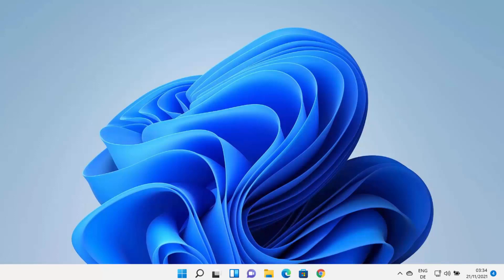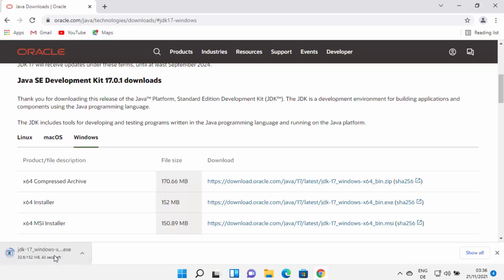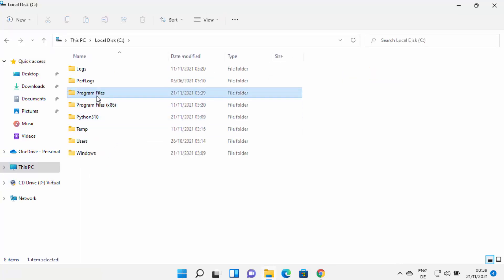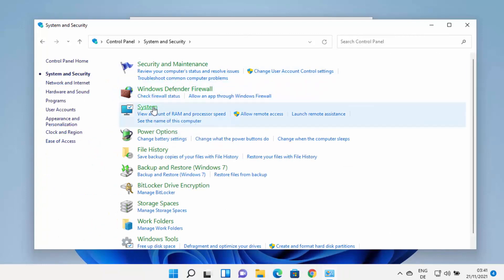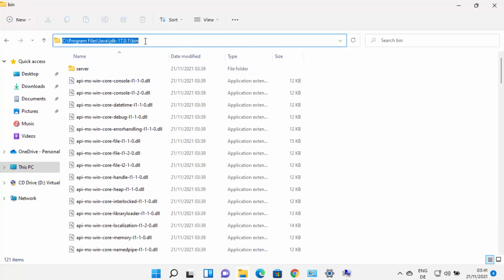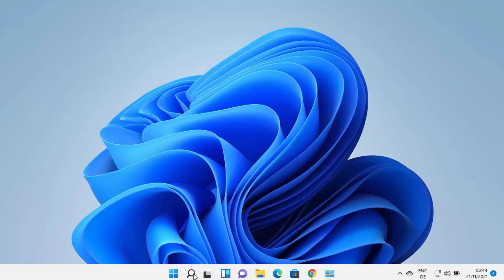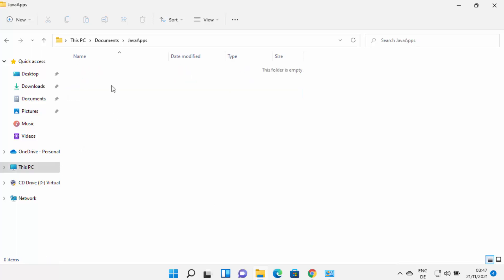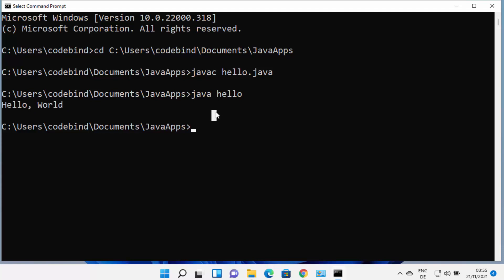How to Compile & Run Java Program Using Command Prompt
In this tutorial, we will guide you through the process of compiling and running a Java program using Command Prompt.

We will start by explaining what Command Prompt is and how it can be used to compile and run Java programs. Then, we will guide you through the process of setting up your development environment and creating a simple Java program.

Once your program is created, we will show you how to compile it using Command Prompt. We will explain each step of the compilation process, including how to set the classpath and run the compiler.

Finally, we will demonstrate how to run your program using Command Prompt. We will show you how to navigate to the correct directory and use the Java command to run your program.

By the end of this tutorial, you will have a solid understanding of how to compile and run a Java program using Command Prompt. You will be well on your way to creating your own Java programs and running them from the command line.

So, whether you're a beginner or an experienced Java developer, this tutorial is a great starting point for anyone looking to learn how to compile and run Java programs using Command Prompt. Let's get started!